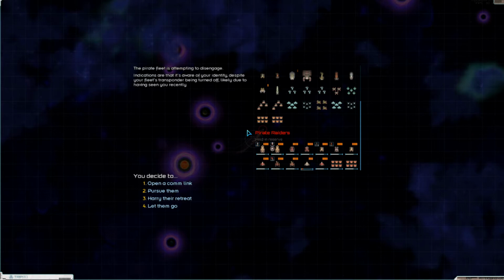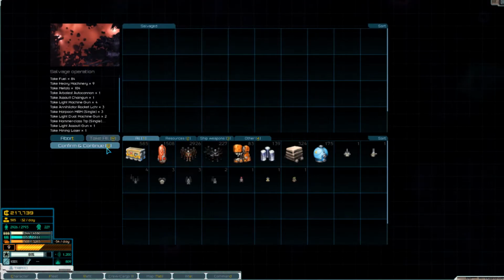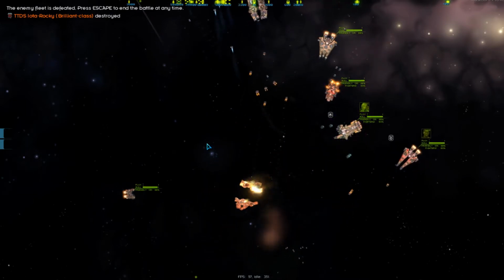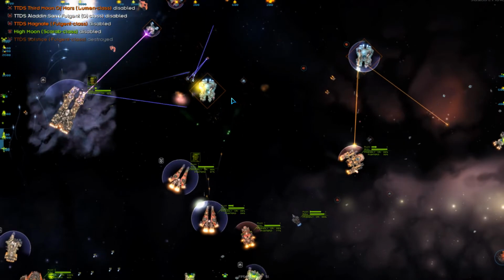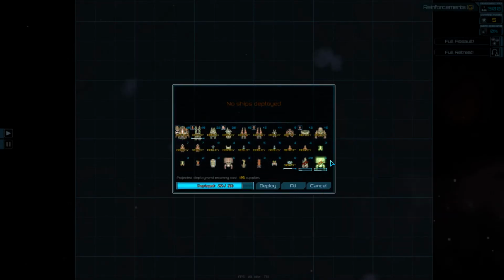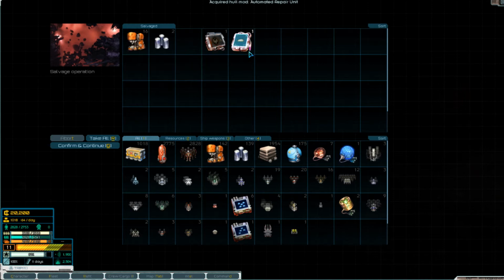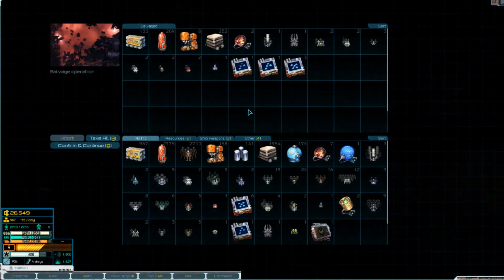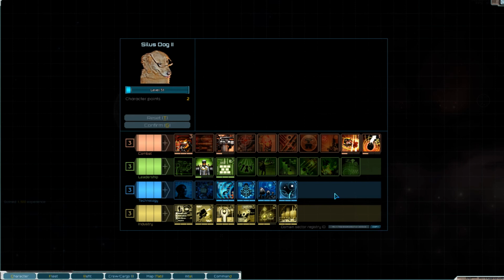StarSector New Players Let's Play Episode 15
But we've got to have... Monnnnney!

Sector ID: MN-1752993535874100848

Some helpful links to get you started -

Personally recommended mods:

CORE:
SkilledUp
AudioPlus
LazyLib
MagicLib
GraphicsLib
Leading Pip

COSMETIC:
Portrait Pack
Another Portrait Pack
Trailer Moments

To install mods, unzip the downloaded folder and extract it to your mods folder located at: (DRIVE:\PROGRAMFILES\Fractal Softworks\Starsector\mods) then activate them at the launcher mod button.